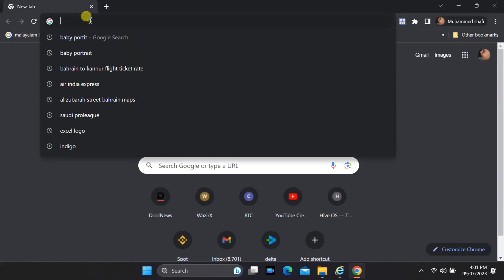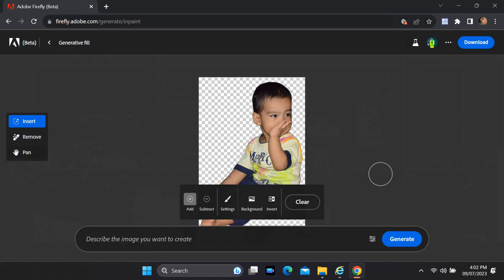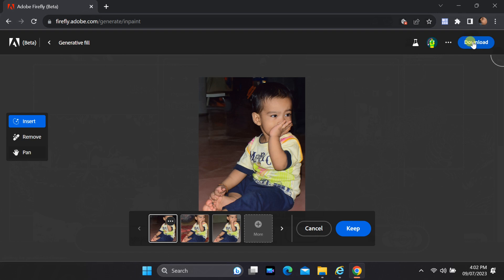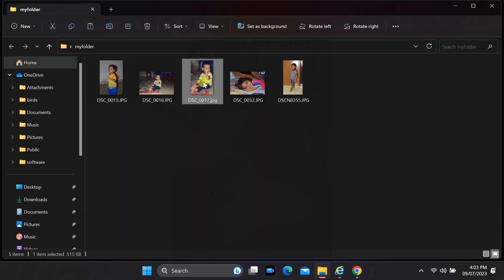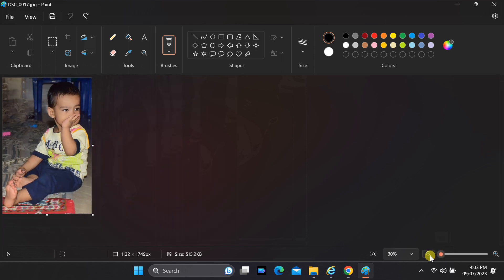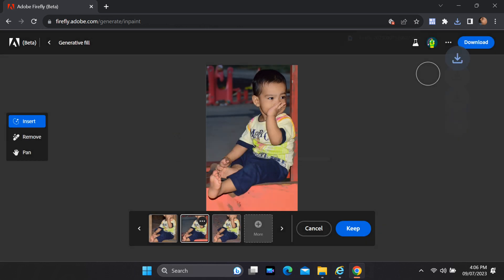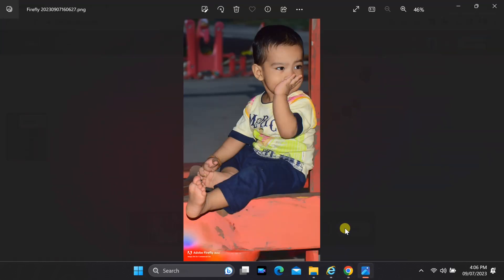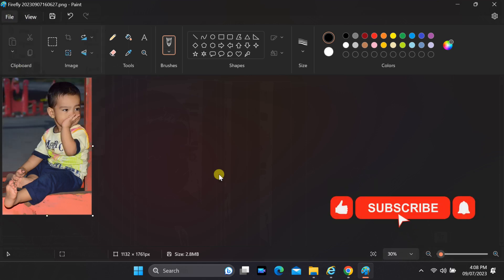How to Avoid Watermarks in Firefly Web: Use this Simple Trick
Use this simple trick to avoid water mark when using generative fill in Firefly Web.
Discover a clever and effective trick to bypass watermarks while harnessing the power of Generative Fill in Firefly Web. Say goodbye to distractions and create watermark-free masterpieces effortlessly!